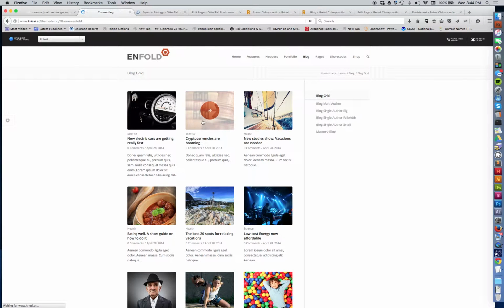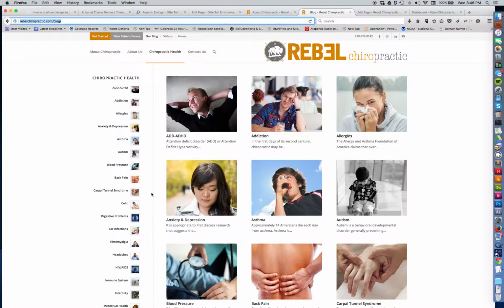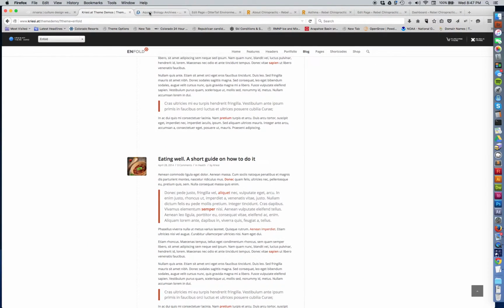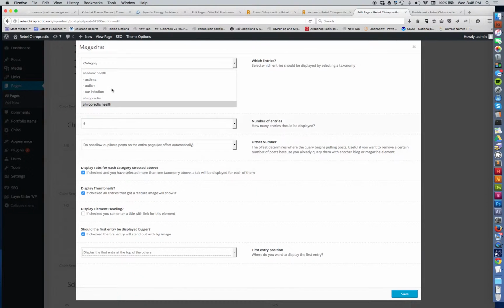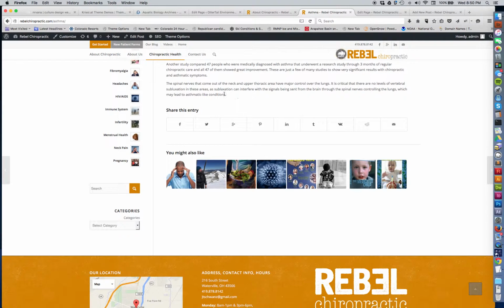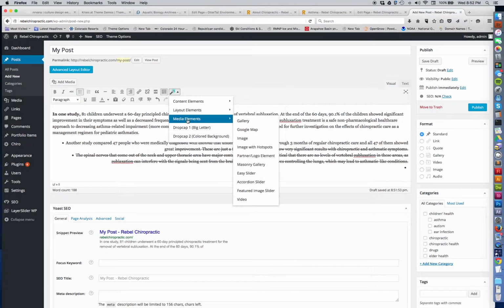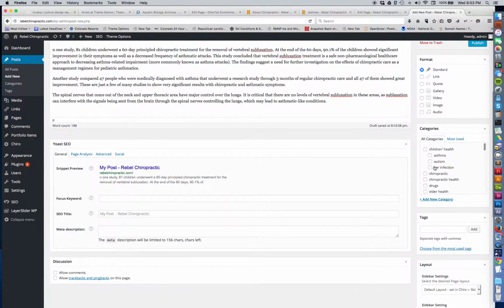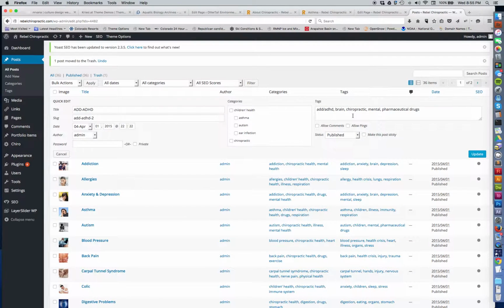EDGE4—WordPress Posts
Creating and editing blog posts. Sorting with categories and tags.